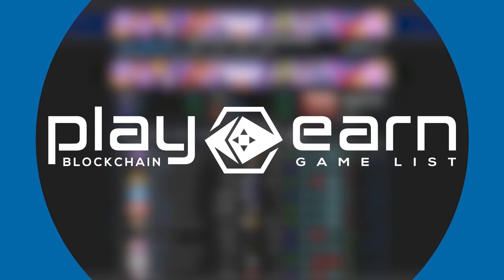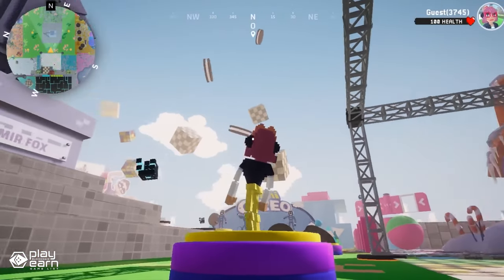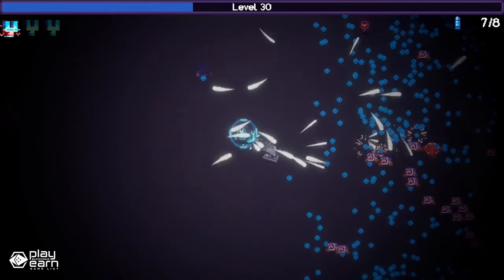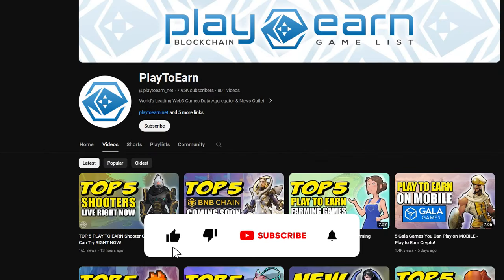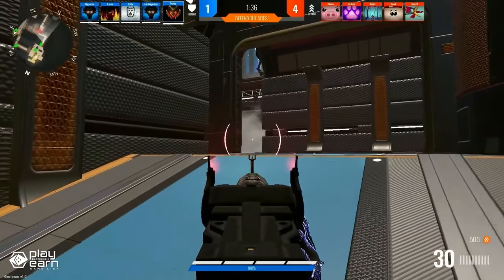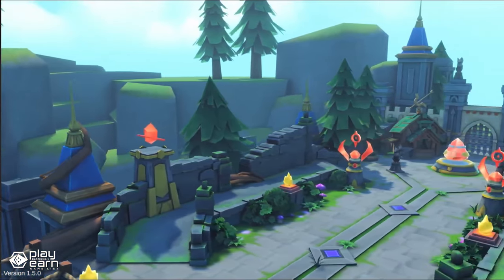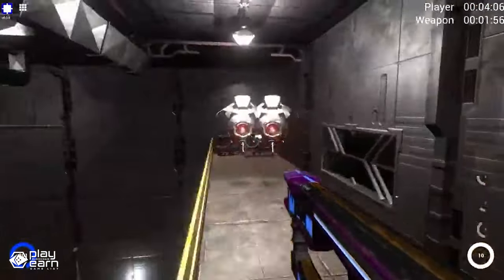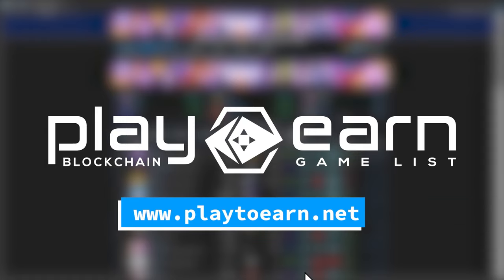FREE TO PLAY TO EARN Games on WAX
Looking for games on the WAX network you can play with no risk? Here are 5 free to play to earn games on WAX you can add to your list!

0:00 Intro
0:21 Landbox
1:33 Pixiel Dread Wager
2:57 The Forge Arena
4:08 Arcus
5:34 Crypto Shots